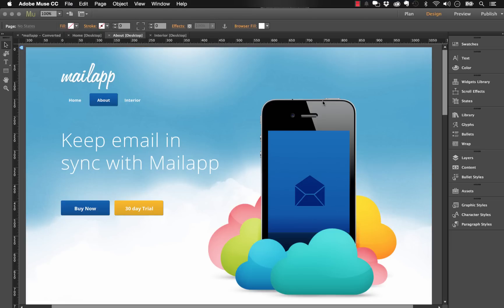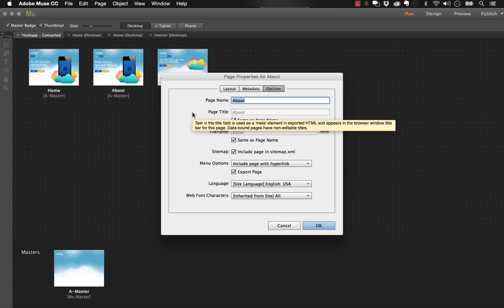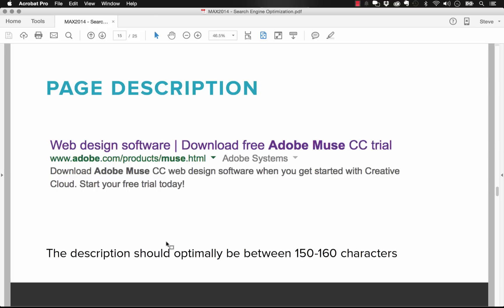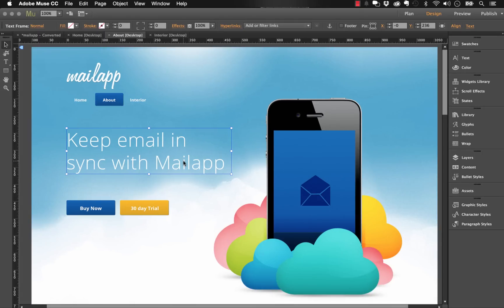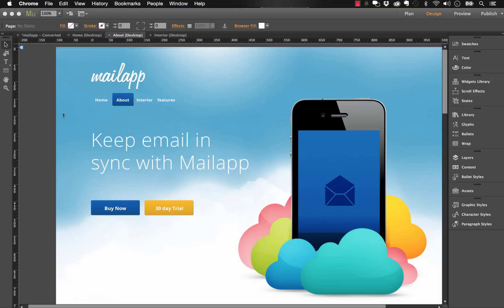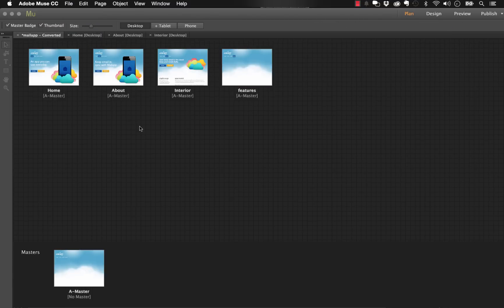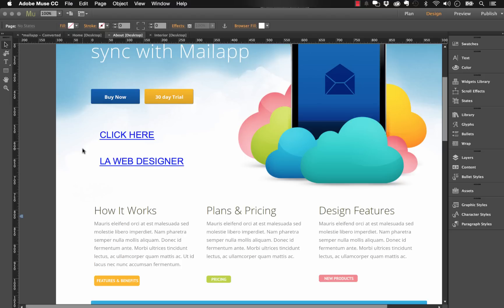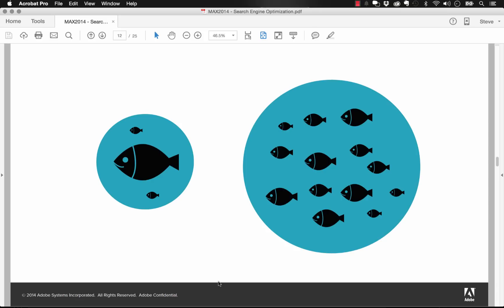5 Essential SEO Tips for Adobe Muse Sites | MuseThemes.com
Boost your rankings! Here are 5 essential Search Engine Optimization (SEO) tips that you should implement into your Adobe Muse website right away.